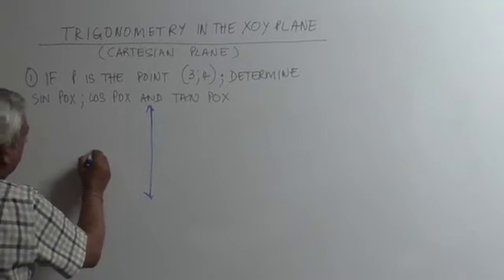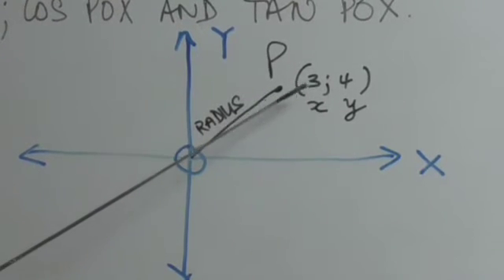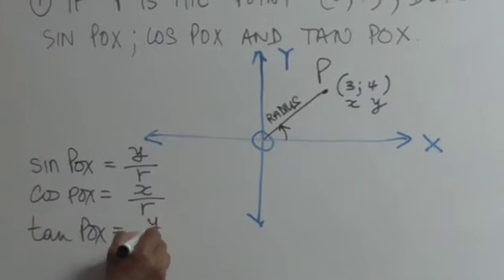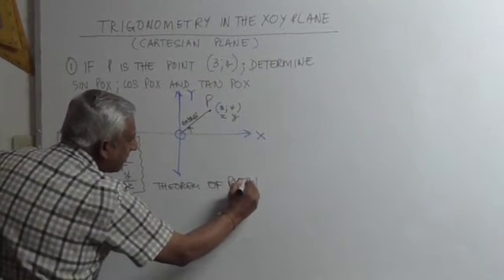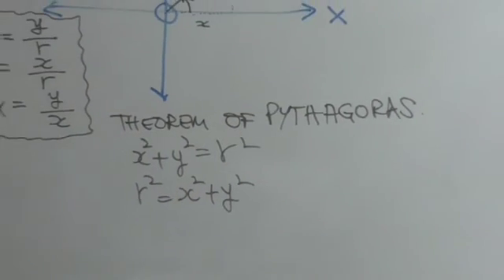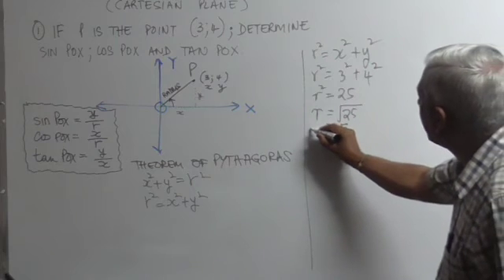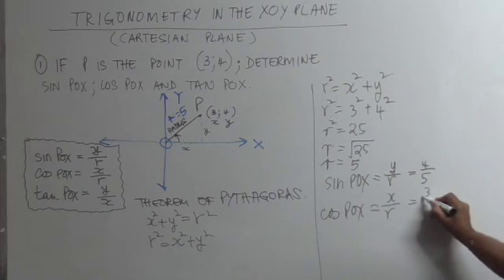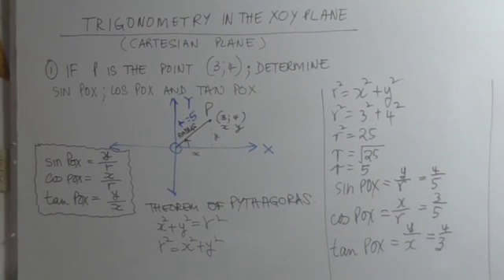Trigonometry 1of9 Cartesian plane XOY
Trigonometry 1of9  Cartesian plane XOY Definitions of sin; cos and tan in the cartesian plane.